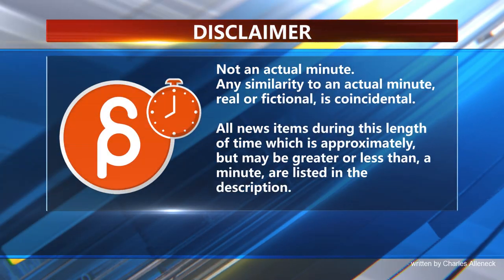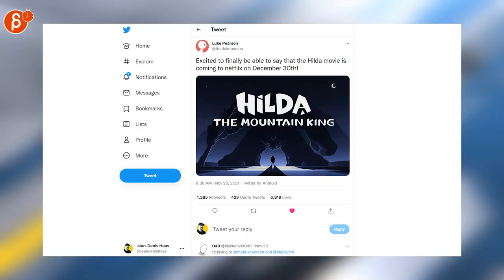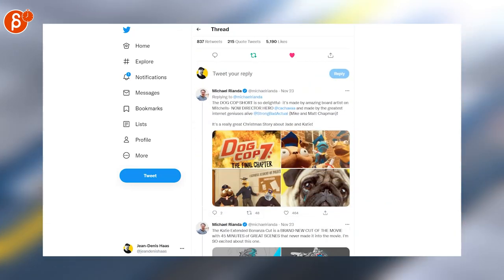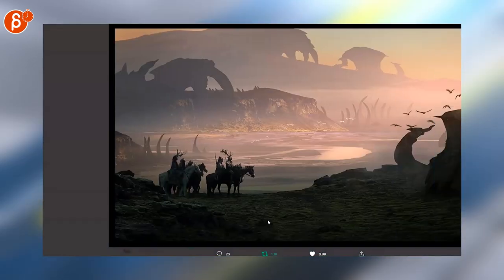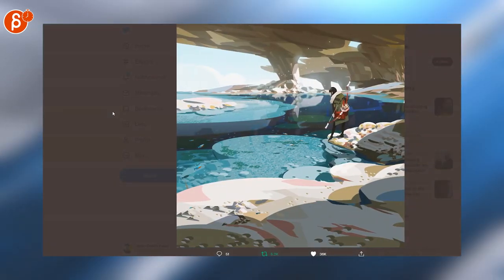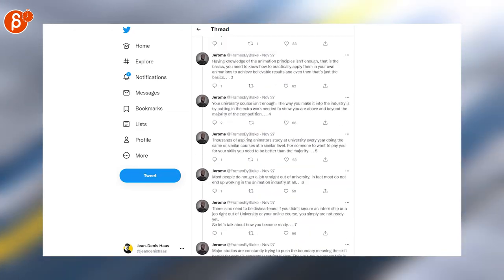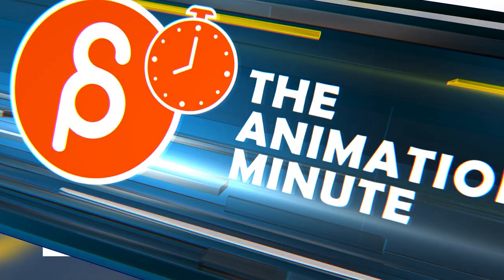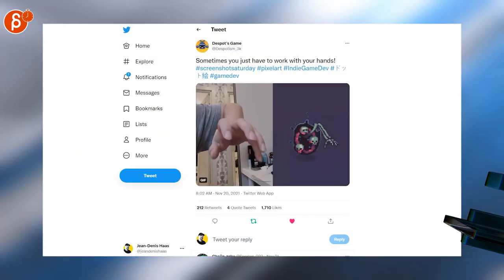The Animation Minute: News! Jobs! Demo Reels and more! (Nov 22nd - Nov 28th, 2021)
Below is your weekly summary of all things animation! Covering Nov 22nd - Nov 28th, 2021.
Links to all the items I mentioned:

0:00 Intro
0:17 ILM Recruiting (Job Posting)
0:21 weldon pops (Job Posting)
0:27 League of Geeks (Job Posting)
0:30 Luke Pearson
0:35 David Vickery
0:39 Blender Studio
0:43 Aardman
0:50 Michael Rianda
1:00 Sony Pictures Animation
1:04 Rachel
1:09 Hardik
1:14 Raphael Lacoste
1:19 Melinda Ozel
1:28 Kyle Dahl
1:34 Yun Ling
1:40 Jean-Denis Haas
1:46 Ava DuVernay
1:54 Jerome
2:00 Rokoko
2:15 InfectedTribe
2:21 Nerkin /Jesús Campos
2:28 Jon Davies
2:33Joe Williamson
2:40 THE ART OF VIDEO GAMES
2:42 Despot's Game
2:52 Outro
2:56 Would You Like To Know More?